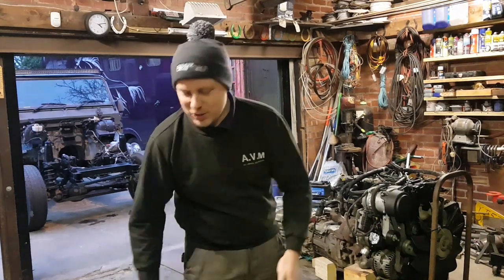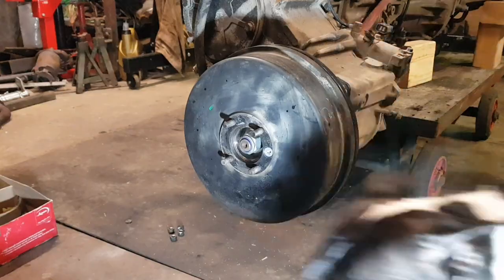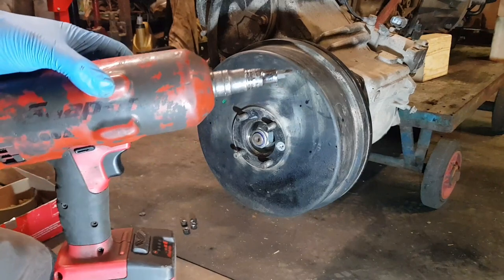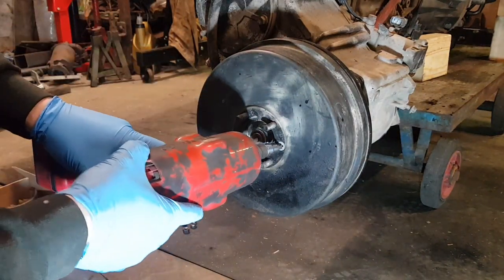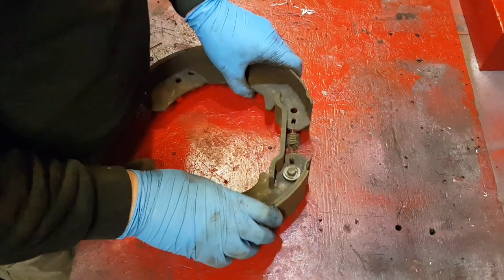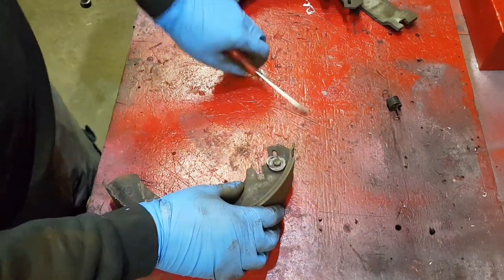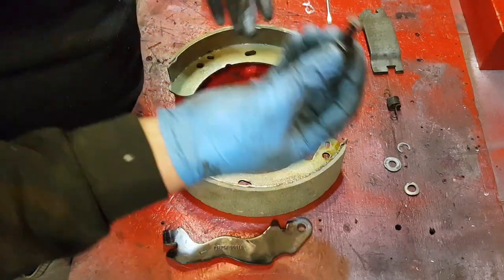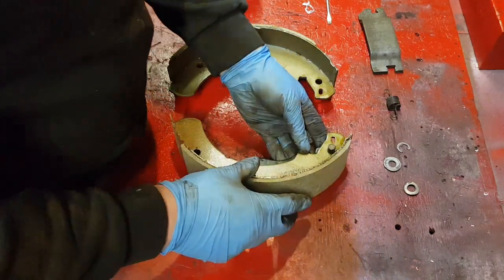Replacing Park Brake Shoes / Handbrake Shoes on a Land Rover Defender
In this episode i show you how to replace the parking brake shoes. Also a big thank you to everyone.